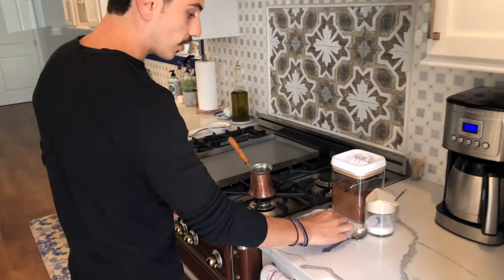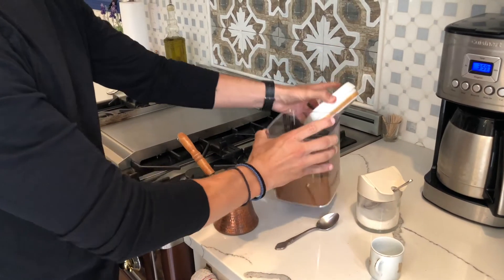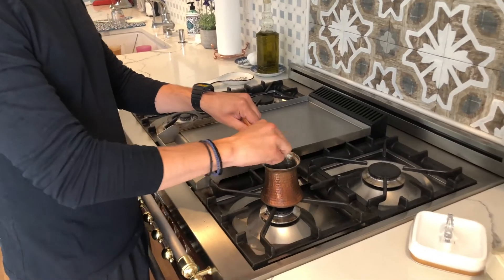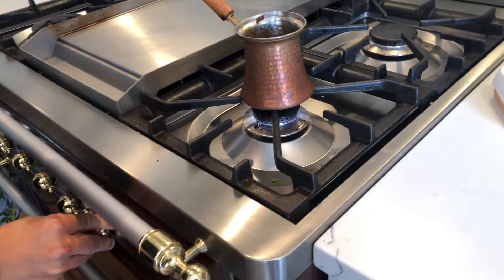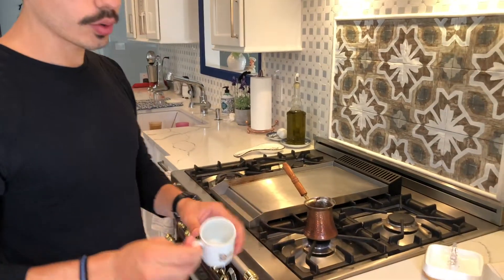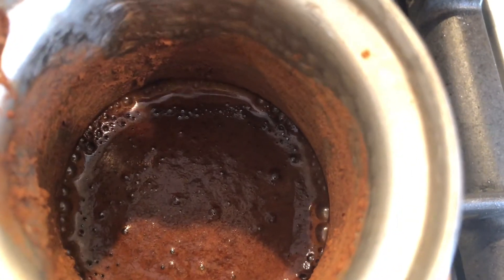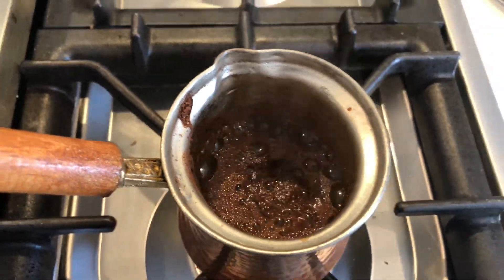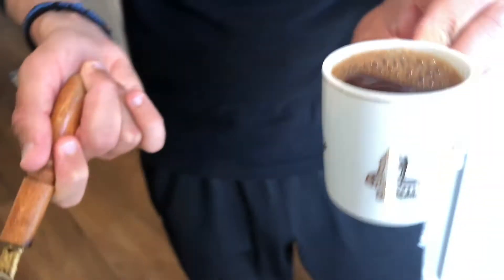How To Make Greek Coffee (aka Turkish, Armenian Coffee) Quick & Easy. Traditional & Best Method !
In this video, Yianni from frescopod shares THE BEST way to make hot traditional Greek Coffee. This coffee is not only delicious but healthy and super easy to make. Boiled coffee is actually the oldest way of making coffee which dates back hundreds of years.

If you would like to know how to make an Iced Greek Coffee (Frappe) please check out this video

Cheers!